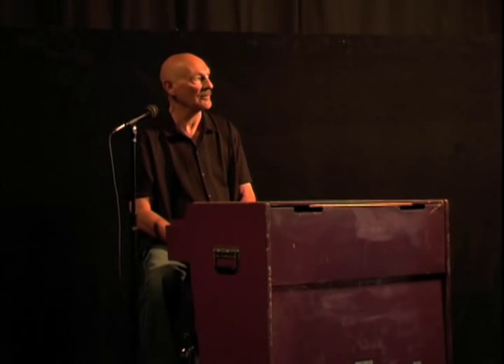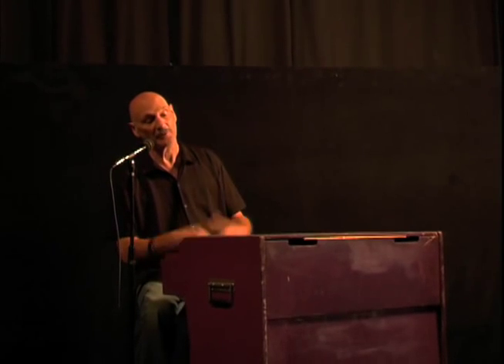Mike Pinder on the Mellotron, Part 2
Mike Pinder playing the Mellotron at the documentary double feature for Mellodrama: The Mellotron Movie and On The Threshold of a Dream in Los Angeles, 2010